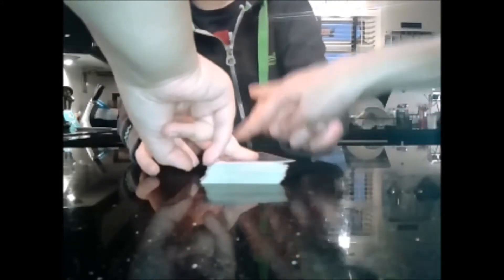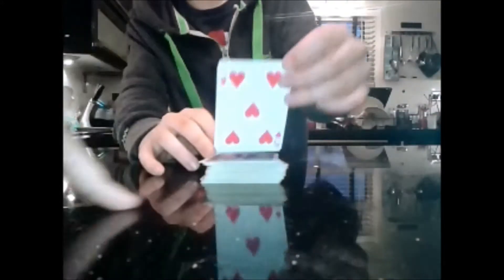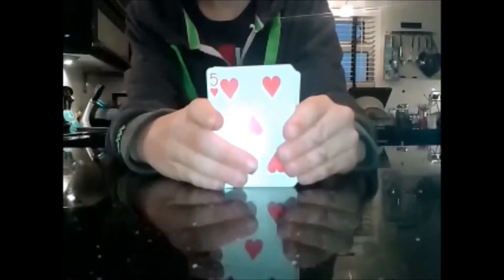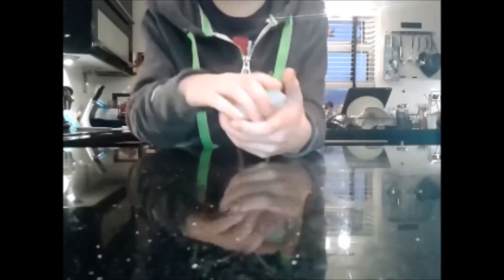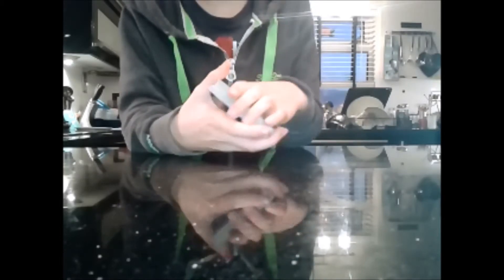MAGIC W/ Minecraft inFO. Card trick 8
There is going to be more!!